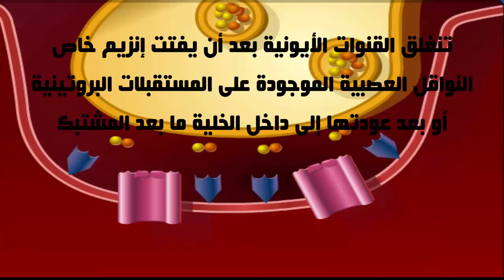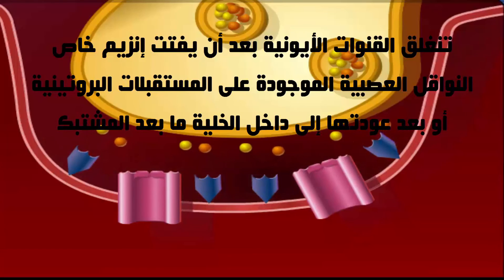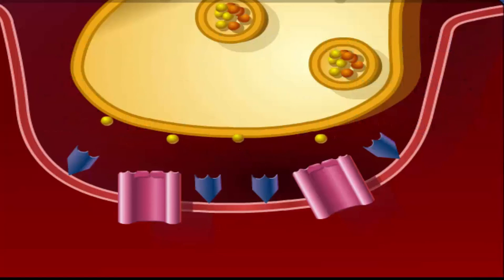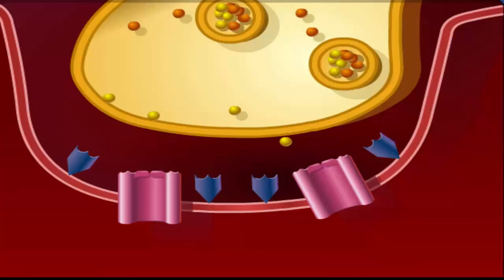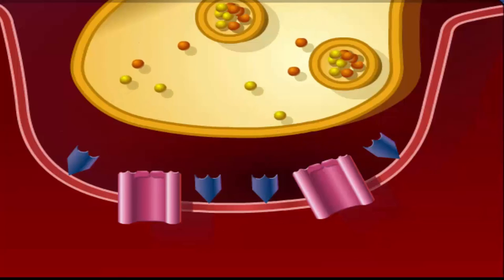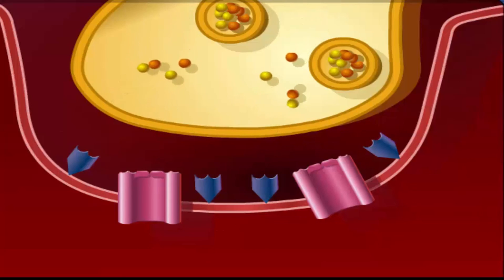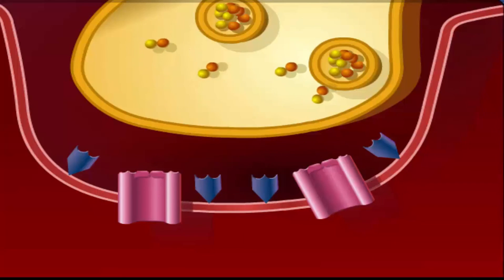Chemical SynapsesHD Movie (المشتبك العصبي الكيميائي بالعربي عالي الجودة )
شرح  المشتبك العصبي الكيميائي